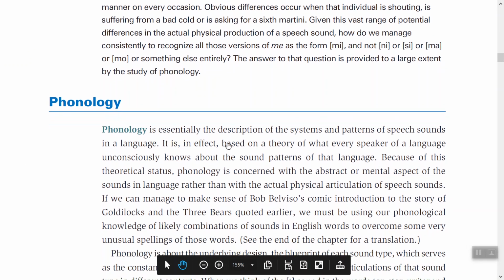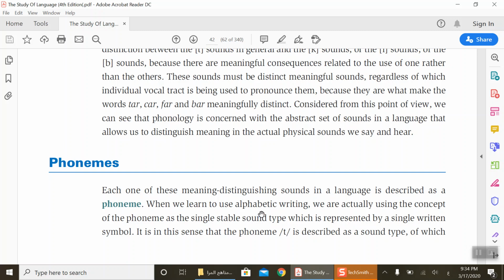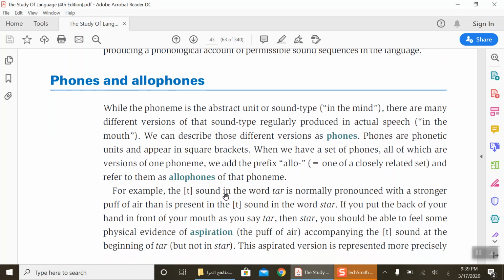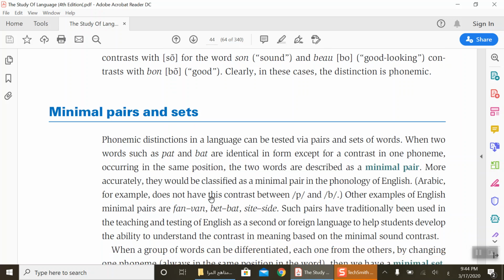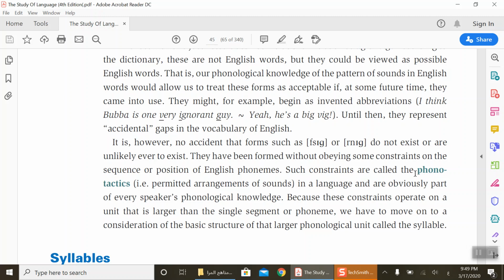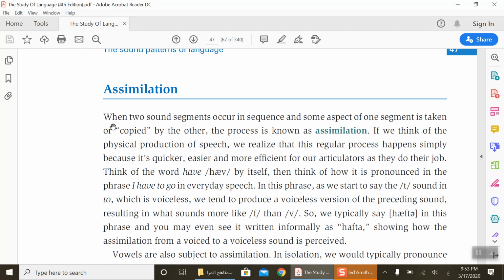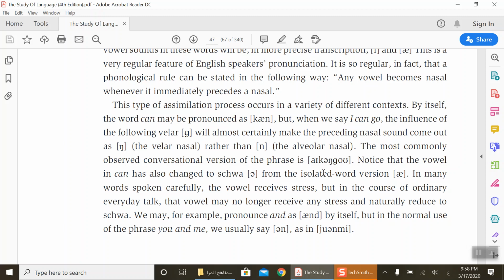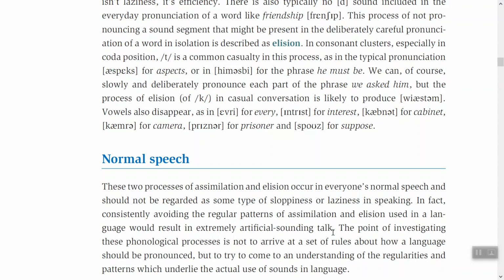المرحلة الثالثة |علم اللغة |الفصل 4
Linguistics by George Yule chapter four
English Language
اللغة الانكليزية
علم الصوت
Phonology, elision, assimilation, phonotactics, minimal pairs, aspiration, phonemes, allophones, phones, rapid English
Phonetics